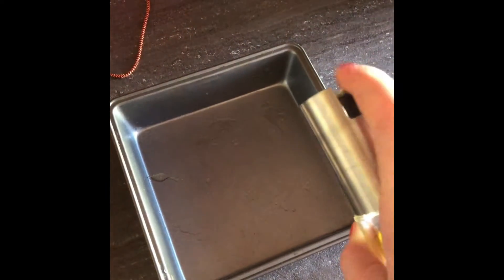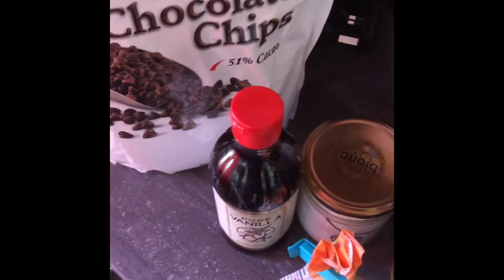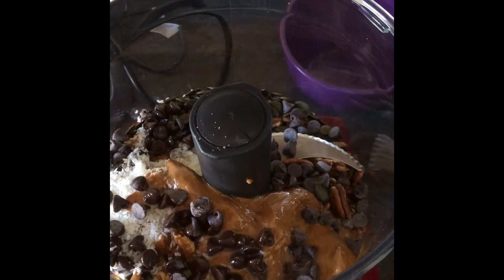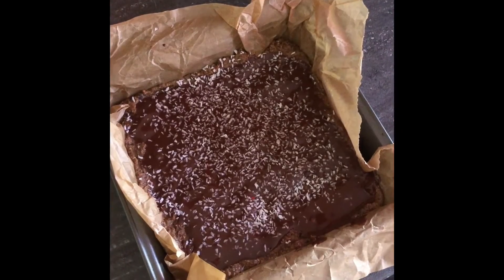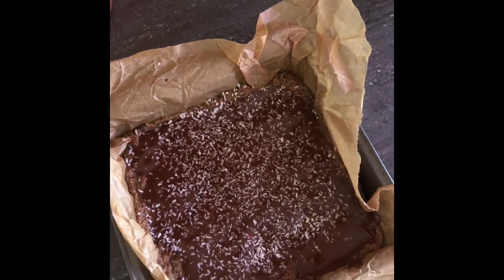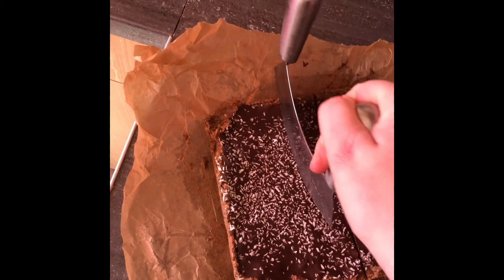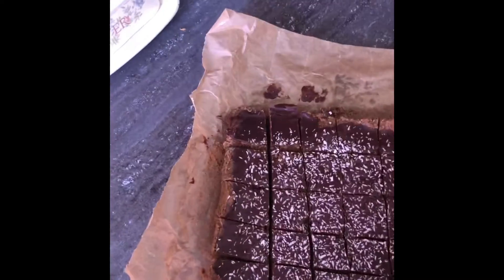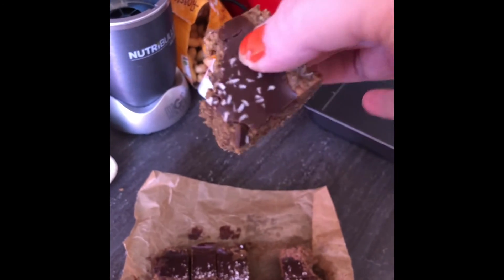Keto Bites (tasty)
Fancied something sweet but wanted to know what was going into it so experimented and made these delicious keto friendly bites